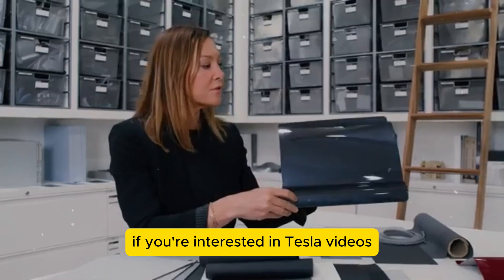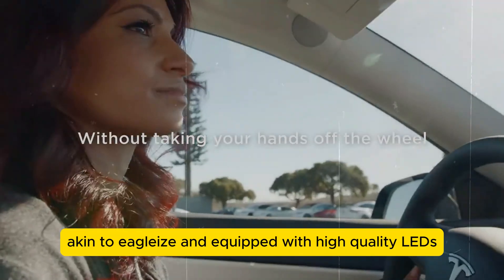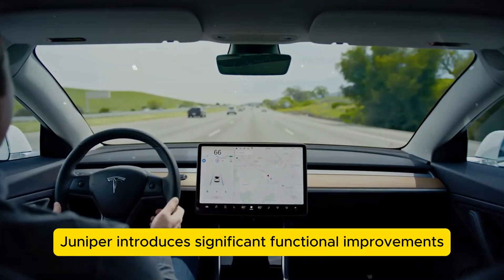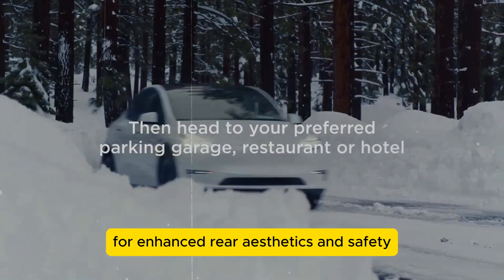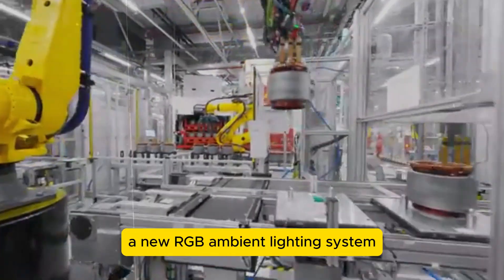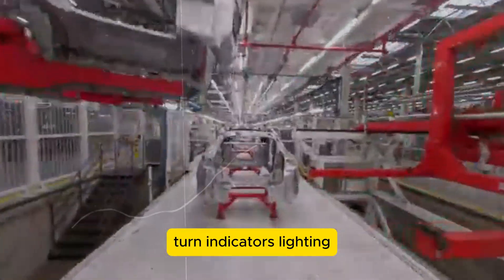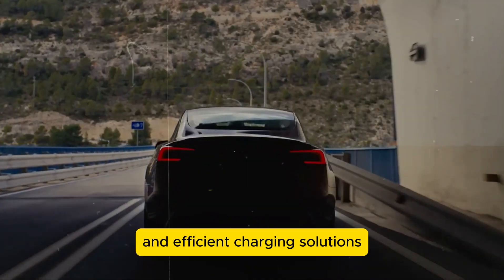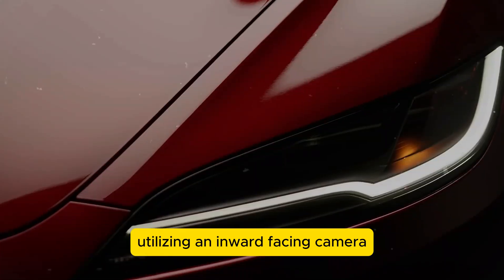CONFIRMED! Here Are Seven Significant UPDATES for The New 2025 Tesla Model Y Juniper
The upcoming Tesla Model Y Juniper, slated for next year, promises transformative enhancements to an already successful SUV. While not the long-awaited $25,000 electric car, the Juniper remains one of Tesla's most anticipated models. Starting with its exterior, the Juniper boasts a redesigned hood and optimized front bumper air intakes, enhancing underbody cooling for improved efficiency. Its new headlights, with sleeker profiles akin to eagle eyes and equipped with high-quality LEDs, not only enhance nighttime visibility but also impart a more aggressive and modern appearance.

RELEASED! The 2025 Tesla Model Y Juniper - Elon Musk announces Juniper's costs and highlights 5 key

Elon Musk Announces New Developments at the TESLA Event - The New Tesla Model Y Updates Have Arrived